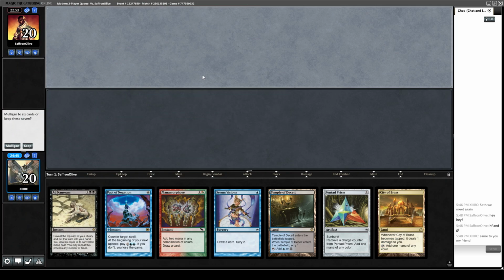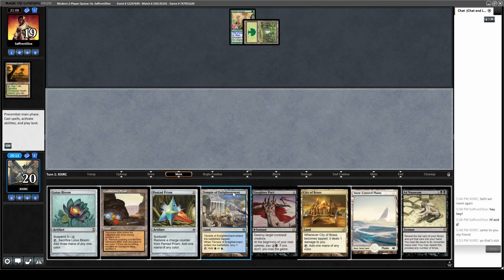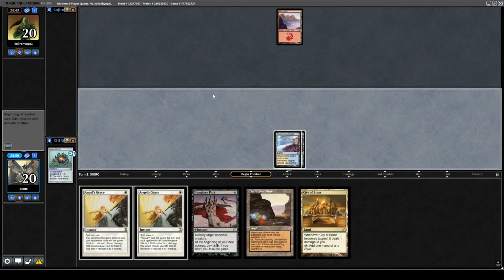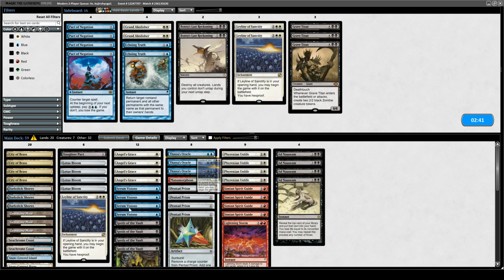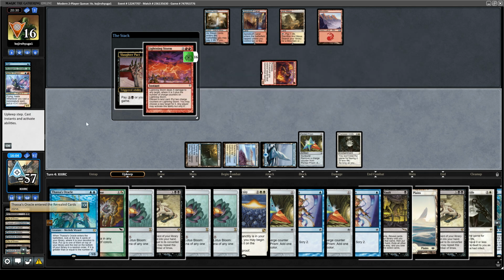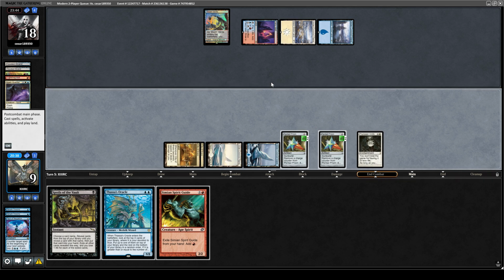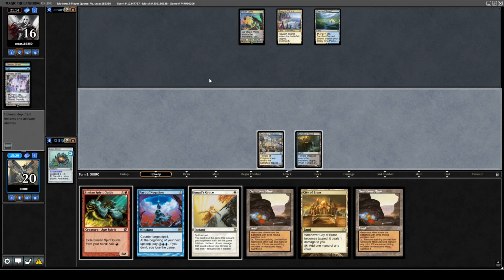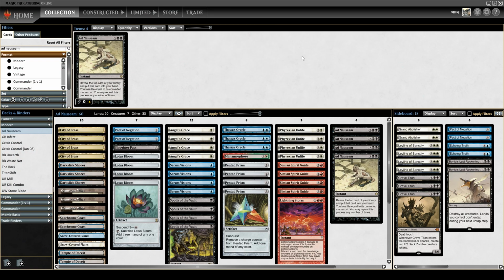MTG: Ignoring the Meta with Ad Nauseam | AnnihilatorMTG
Hello YouTube, I've got a somewhat shorter video for you all today. We are going to be playing some Ad Nauseam to unwind and de-stress from the absurd amount of Uro and 4C decks I've been running into. Special thanks to Seth, or Saffron Olive, he was a fabulous sport in the first match. Always a pleasure.